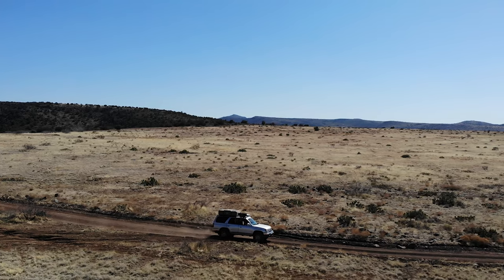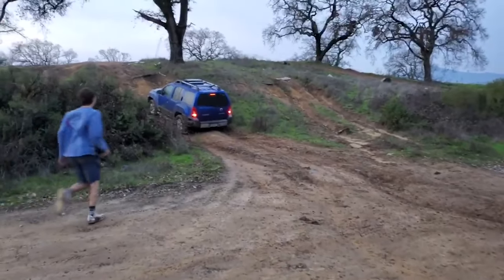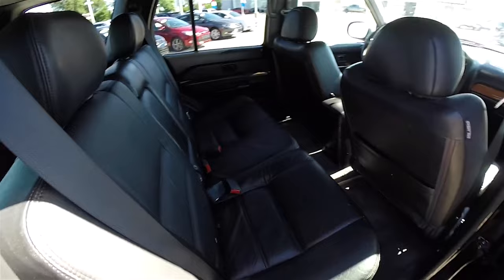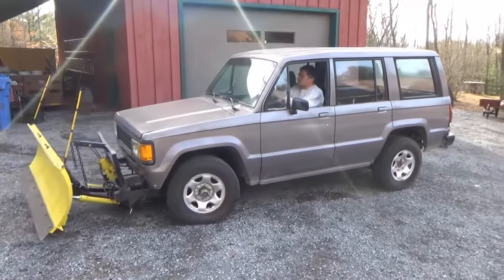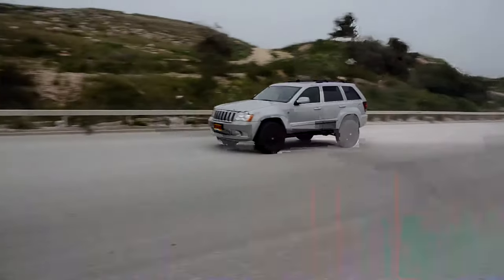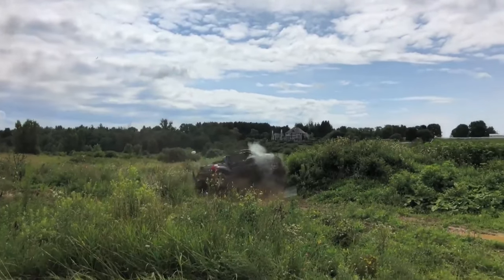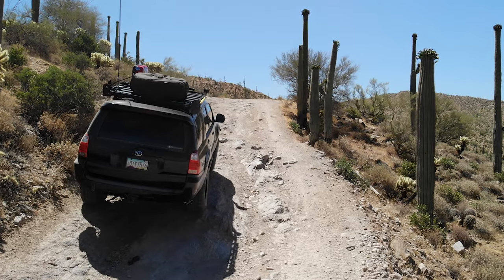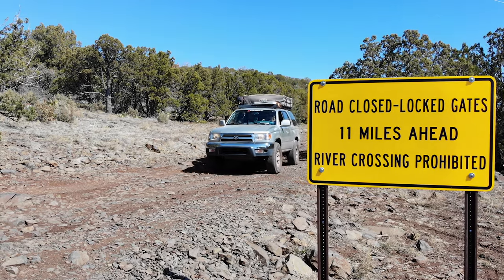More Viewer Picks For The BEST BUDGET OVERLAND VEHICLE!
After scouring the comments from our previous budget alternative overlanders video, we took your suggestions and put out another list of the best budget overland vehicles you can buy for under under $10,000. Some on this list can be found well under the $5000 mark!

0:00 - Intro
1:40 - Nissan Pathfinder R50
5:05 - Isuzu Trooper
8:22 - Jeep Commander
10:41 - Ford Explorer Sport Trac
13:04 - 1st Gen Toyota Sequoia